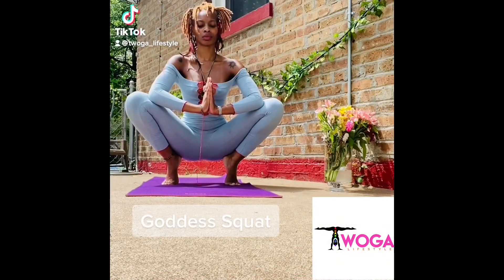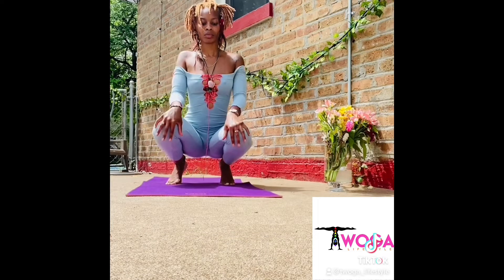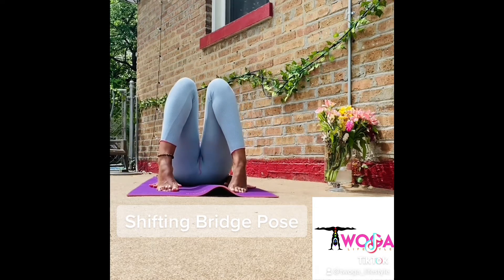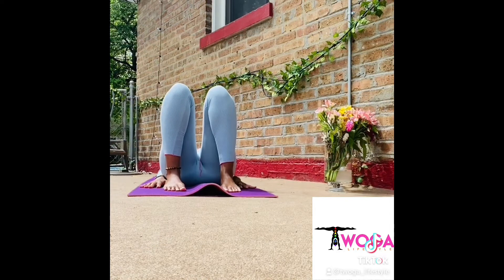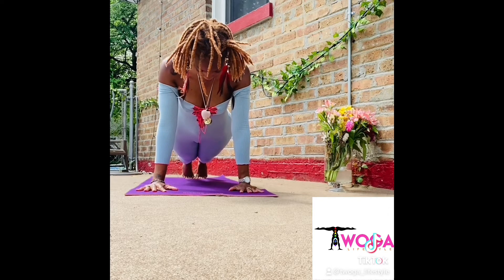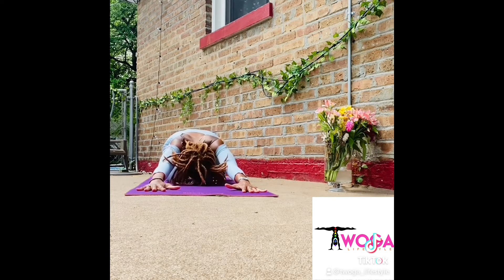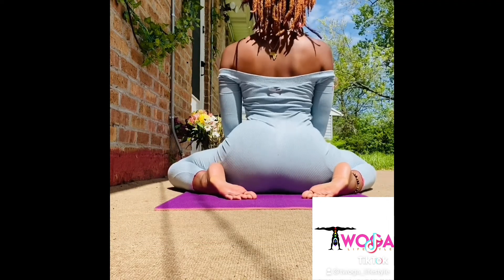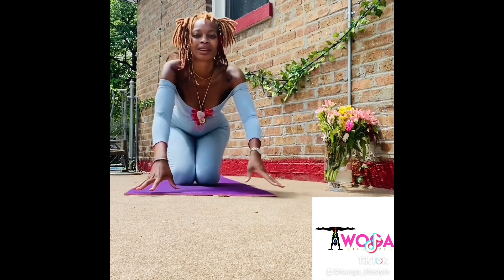Releasing Trauma From The Hips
Emotional trauma can be stored in your body. Learn how to release negative emotions & stress through hip openers.